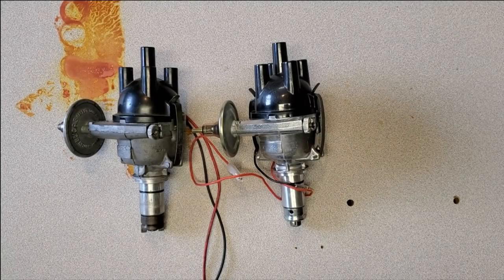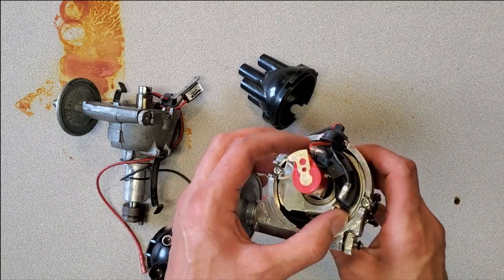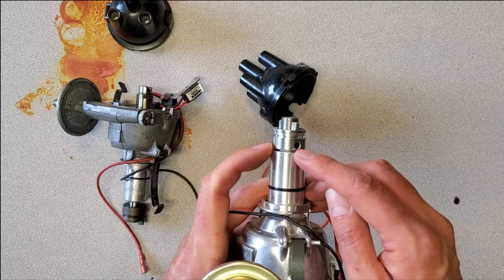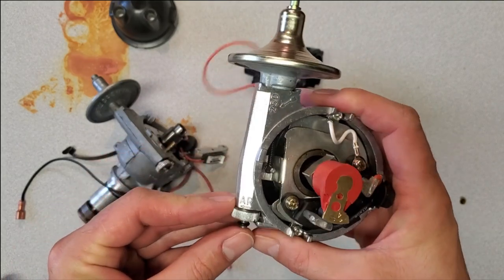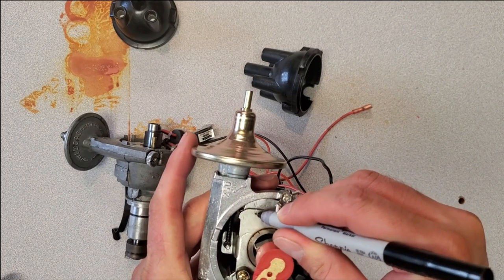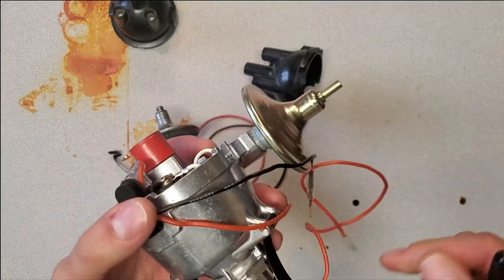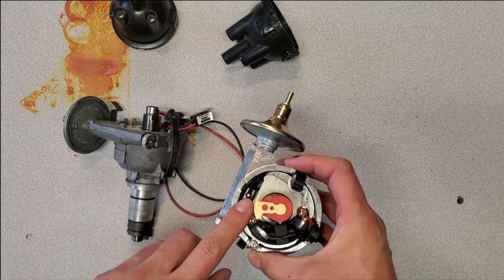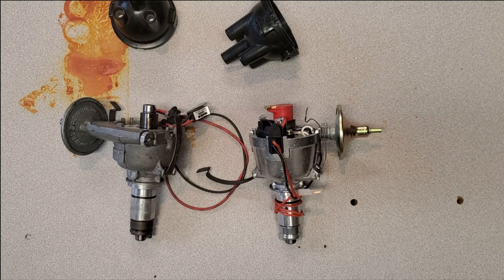Considering a new distributor for your classic Mini? Pros and Cons of Powerspark, Part 1 of 2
**I am not sponsored or paid to discuss the Powerspark distributors, this is my review of the product that they sell.**

Is your distributor worn or tired?
Are you considering replacing your original Lucas 25D distributor for your classic Mini Cooper?

In this video I compare a used Lucas 25D distributor to a new Powerspark 25D distributor.

I break down the pros and cons of the new Powerspark and highlight differences in design and quality issues.